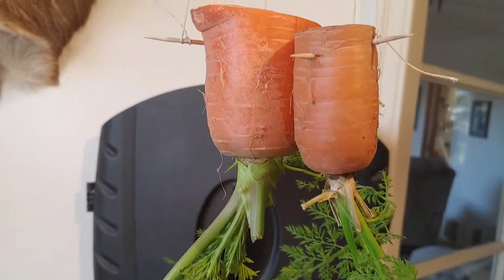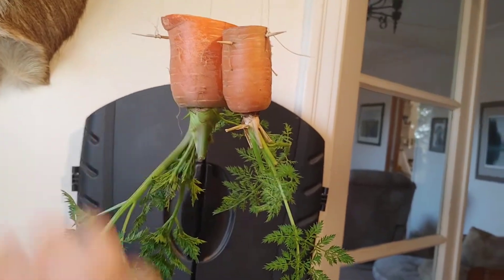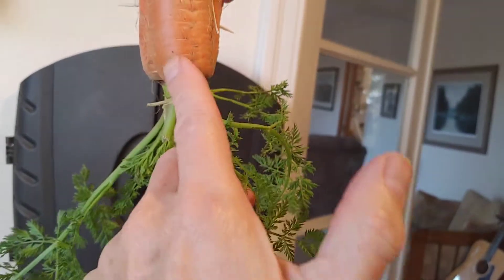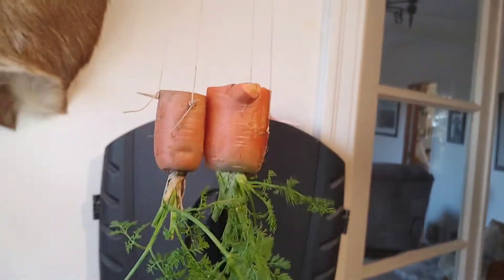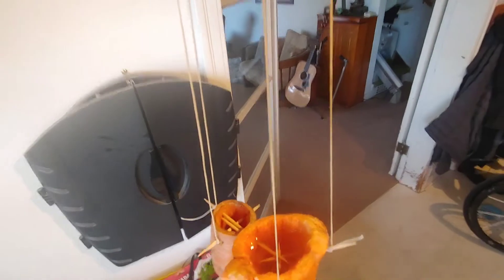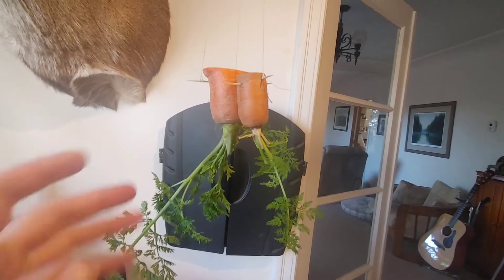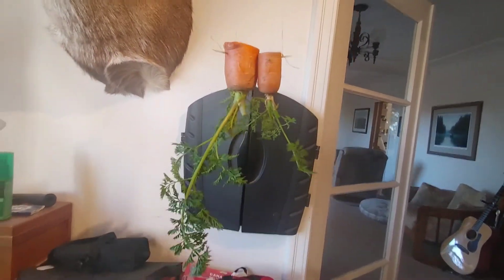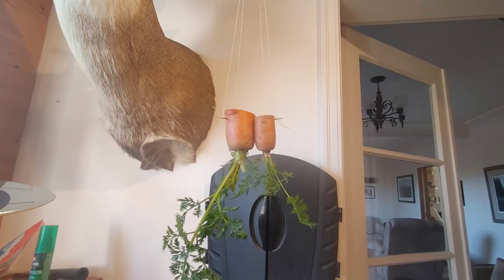Hanging Hollowed Out Carrot Plant